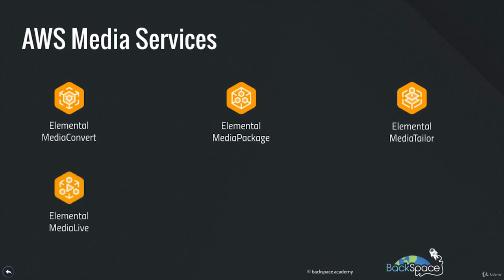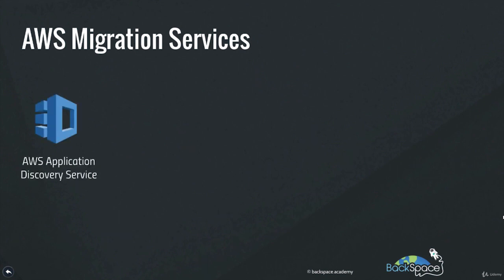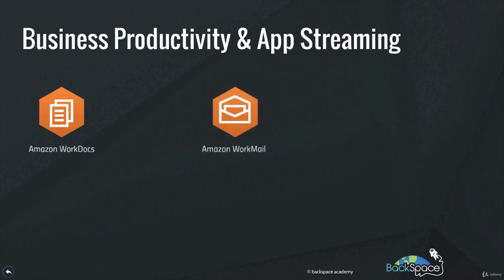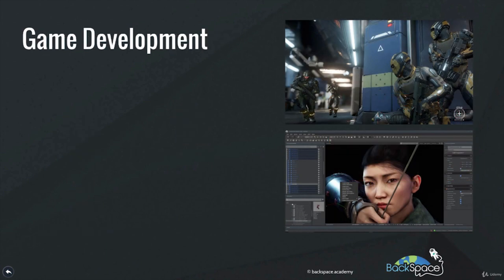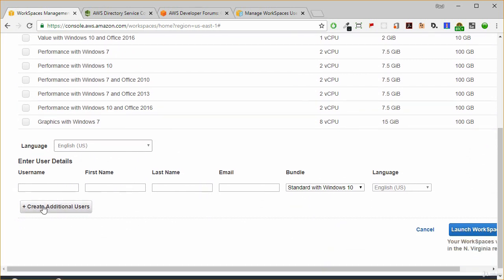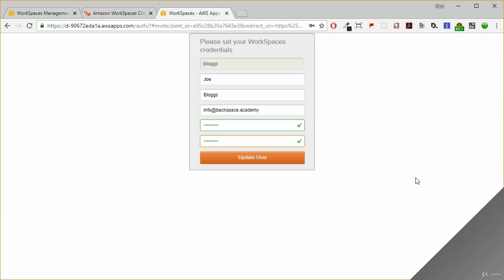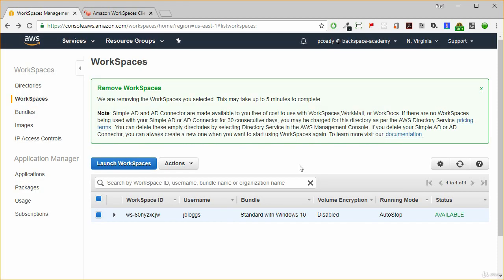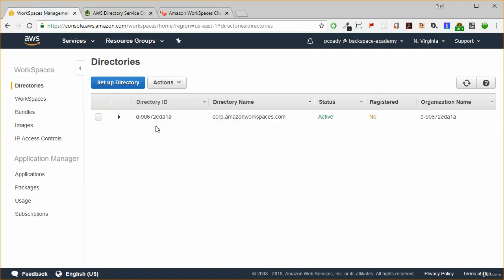8. Developer, Media, Mobile, Migration, Business, IoT (AWS)